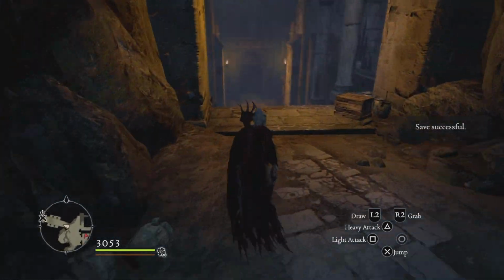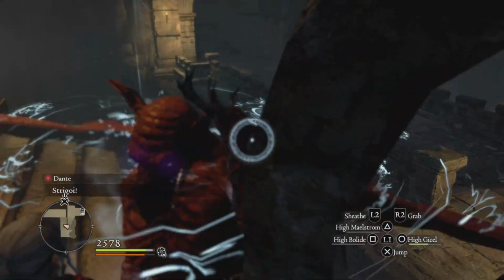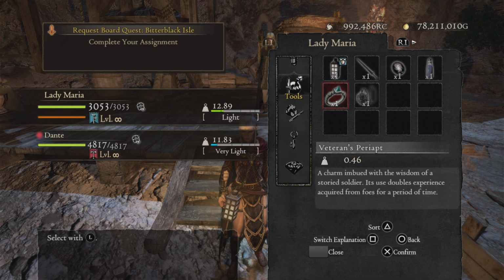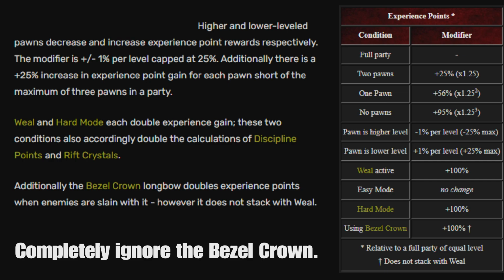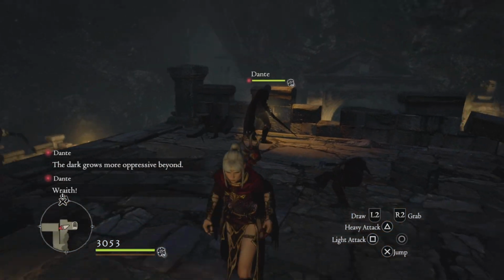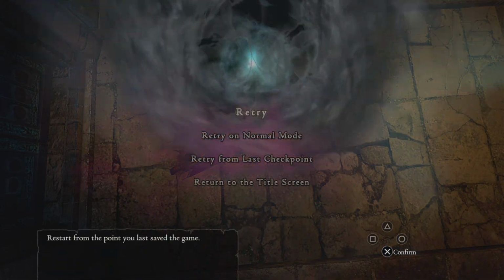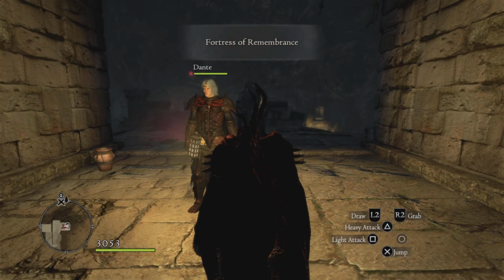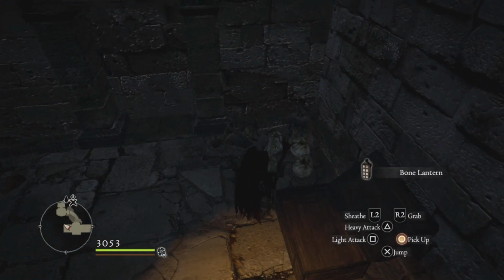LEVEL UP FAST and EARN 4x EXP and RC Farming Death as a STAFF USER. Dragon's Dogma: Dark Arisen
This method is more friendly towards Staff-wielding vocations compared to the Garden of Ignominy method, I hope his helps you all, ENJOY :)

0:00 Intro.
0:54 Requirements & important things.
1:29 Rancid Bait Meat.
1:48: Benefited vocations.
2:27 Weal.
2:45 Best Weal Items.
3:35 Blessed Flower Highlights.
4:35 XP & RC Modifiers.
5:29 Reset Blessed Flower Freshness.
5:48 THE METHOD!
10:05 Get a 2nd kill with same bait.
11:11 2 kills with 1 bait showcase.
12:14 Final tips & Outro.